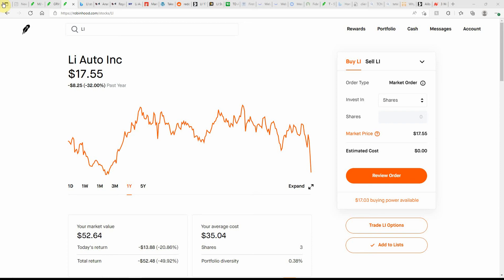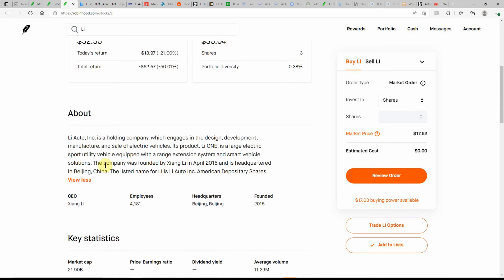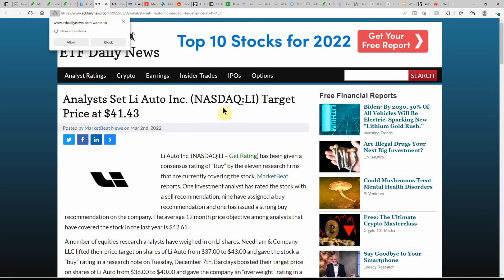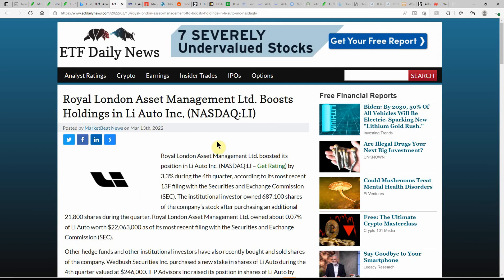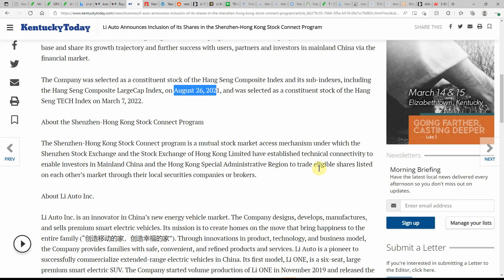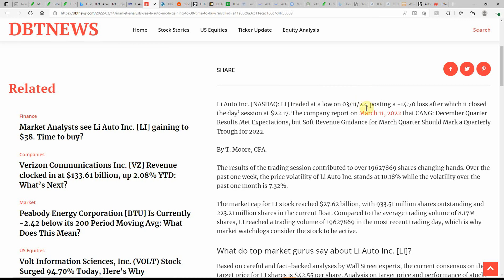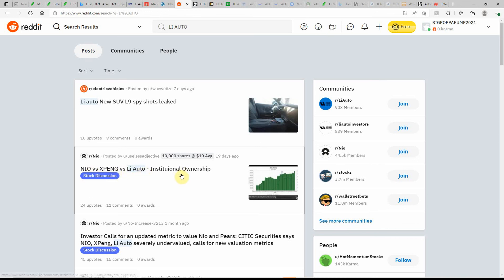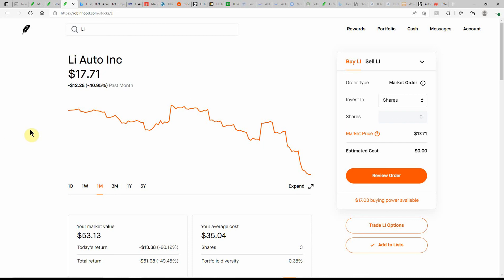Li Auto Inc. (LI) Take Note Of This Trade Activity.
Today we are going to talk about Take Note Of This Trade Activity: Li Auto Inc. (LI)

CHEERS!!!